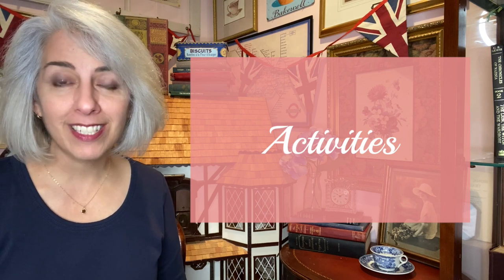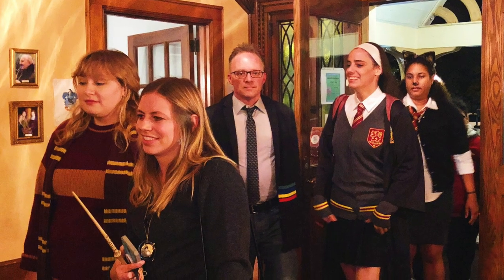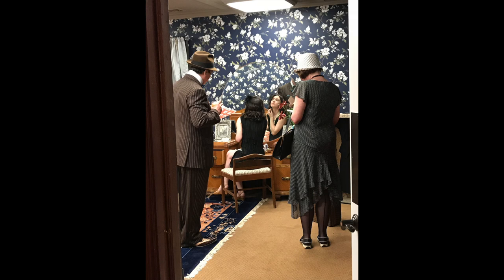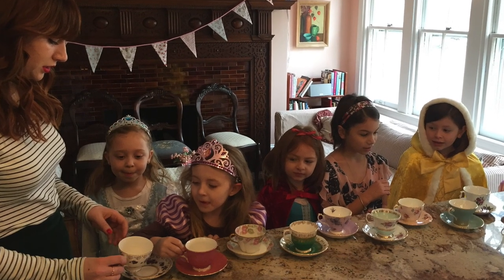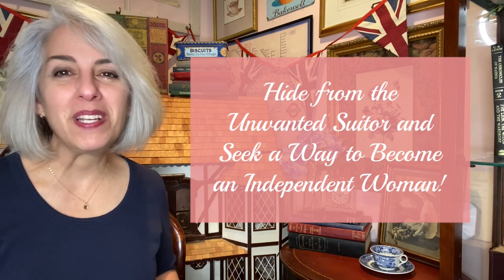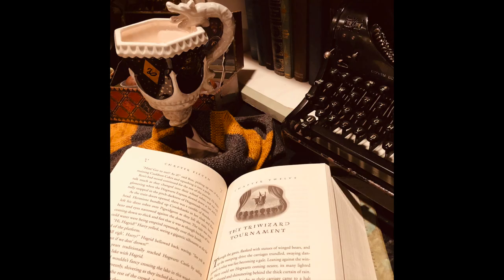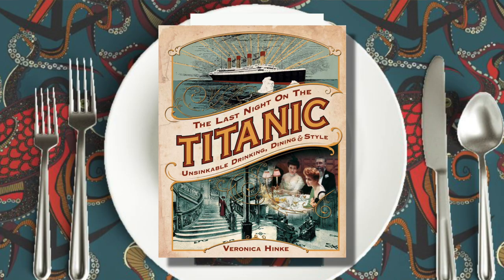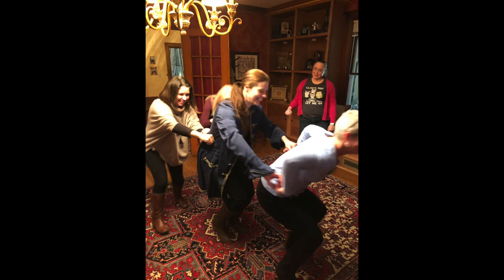How to Create Themed Activities To Make Your Fantasy-Themed Party Come To Life!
Are you throwing a party set in another world?  The most important element to bring that world to life is THEMED ACTIVITIES!  Here's all the party planning advice you'll need to help your guests feel as though they've been transported to another time and place.

00:00 Why themed activities are they key to bringing a fantasy world to life
00:39 A Harry Potter example
2:12 Stories with obvious activity tie-ins vs. stories without
2:59 Three basic activities you can customize
3:40 A Jane Austen example
6:15 Themed activity inspiration
8:26 Outro